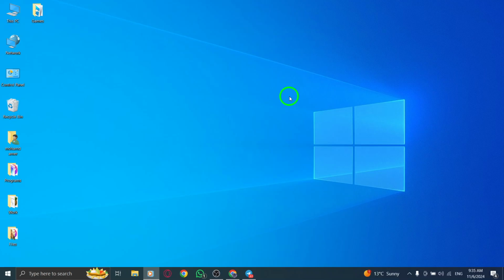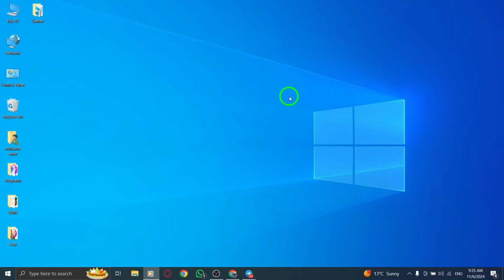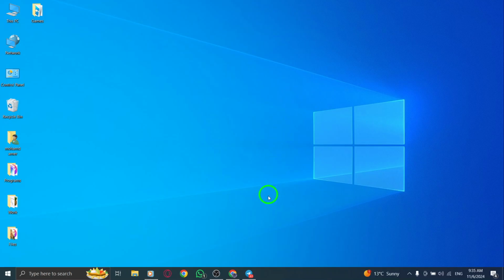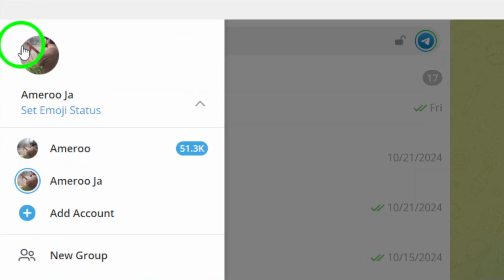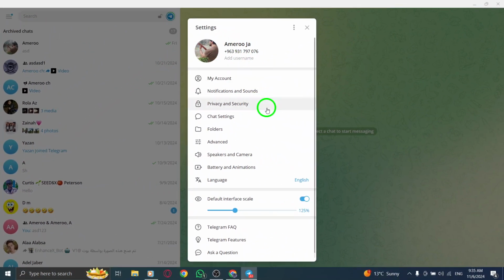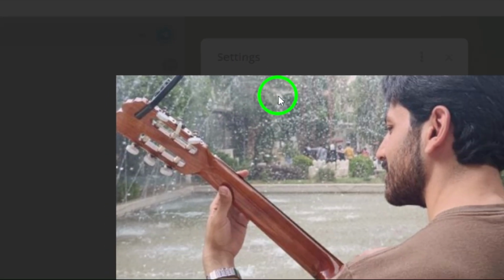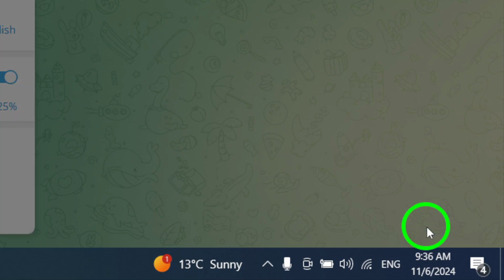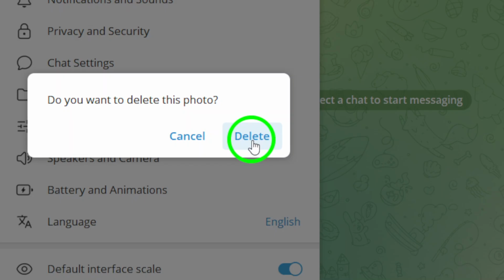How To Delete Profile Picture On Telegram App On PC (New Update)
Learn how to delete your profile picture on the Telegram app for PC with this quick guide. Whether you're updating your look or just want to remove an old image, this process is straightforward and easy to follow.

Steps:
1. Open Telegram.
2. Click on the three horizontal lines (menu) in the top left.
3. Select "Settings."
4. Open your current profile picture.
5. Click on the three dots at the bottom right corner.
6. Click Delete, confirm the step.

Chapters:
00:00 Intro
00:12 Soultion
01:05 Outro